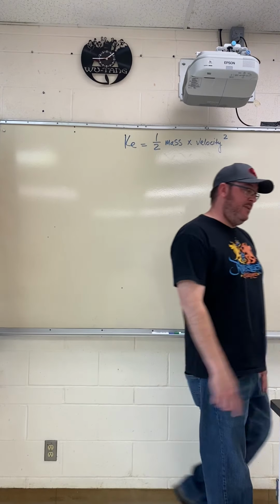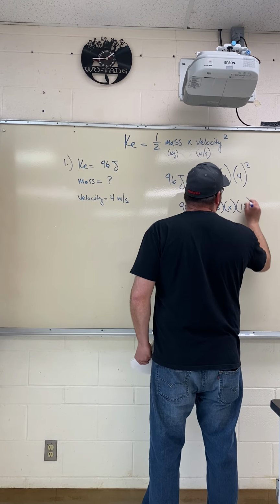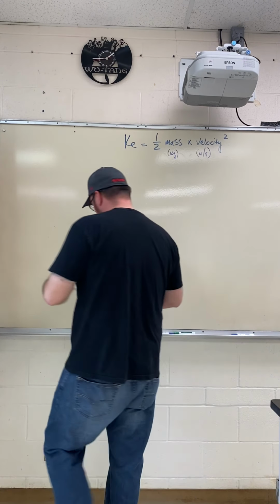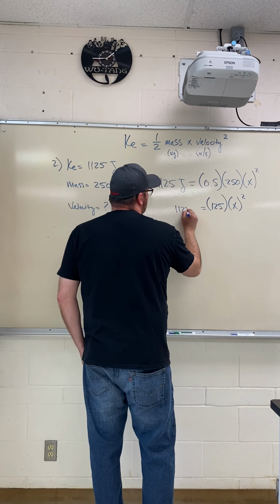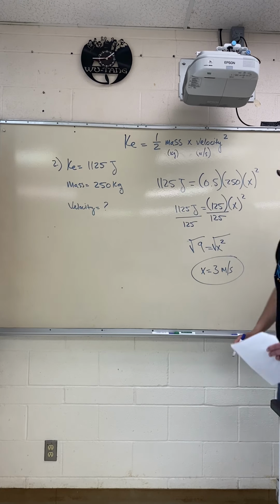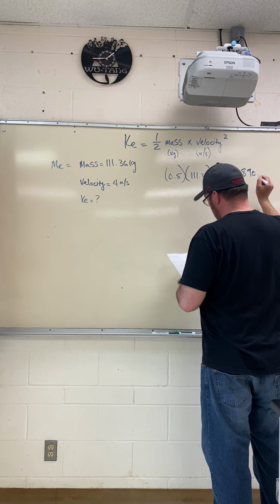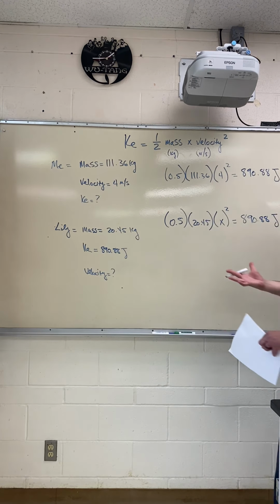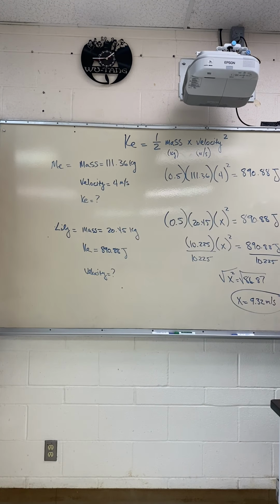Kinetic energy part 2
In this video I solve for either the unknown mass, or the unknown velocity given the kinetic energy in Joules.